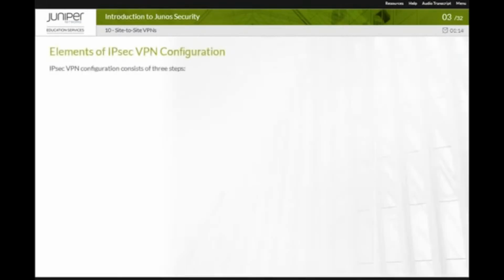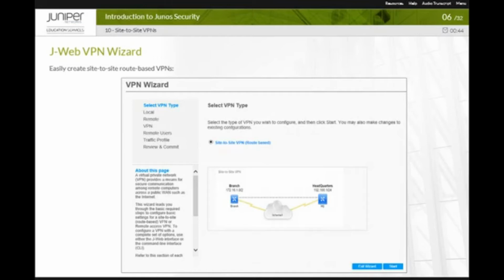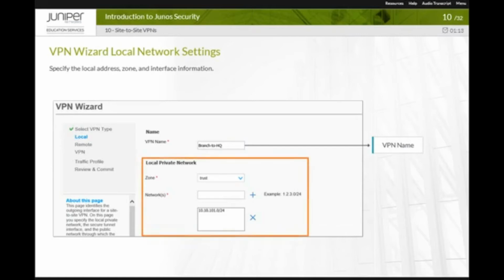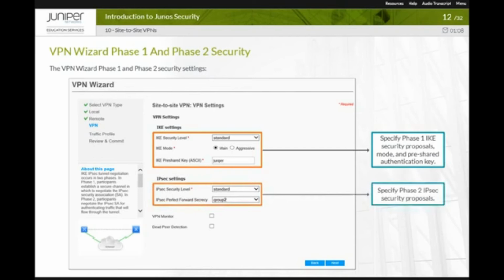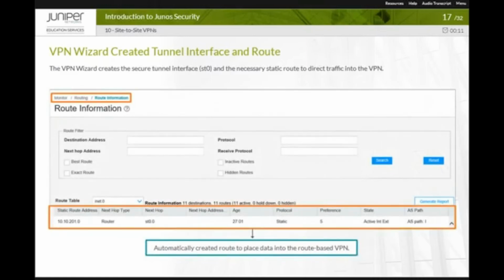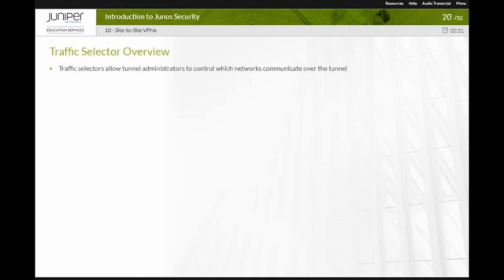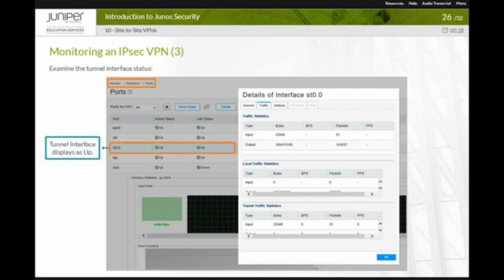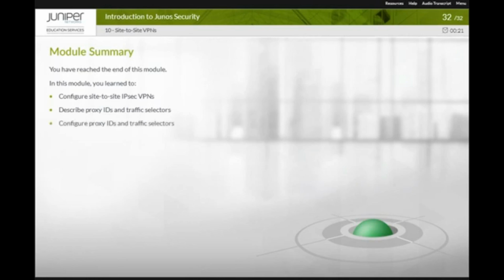10 JNCIA- Security Juniper Networks - 10 (JOL)_ Site-to-Site VPNs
10 JNCIA- Security Juniper Networks - 10 (JOL)_ Site-to-Site VPNs